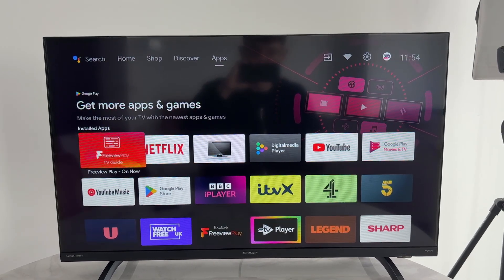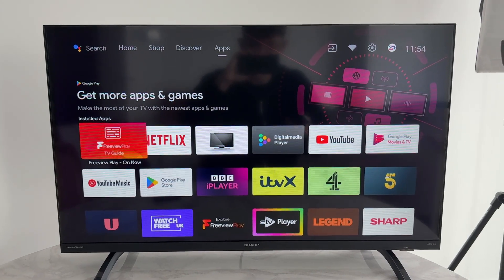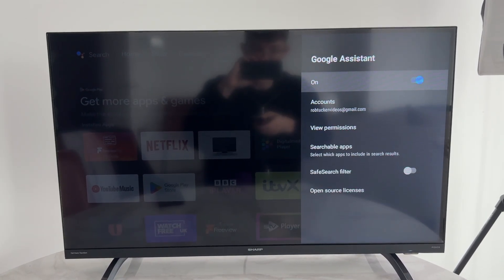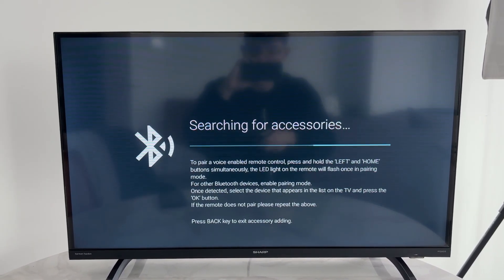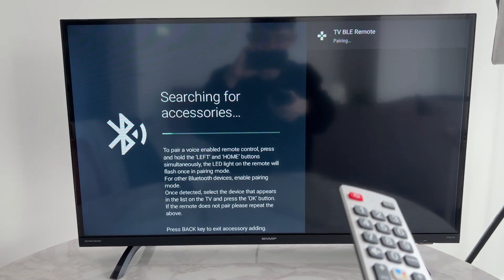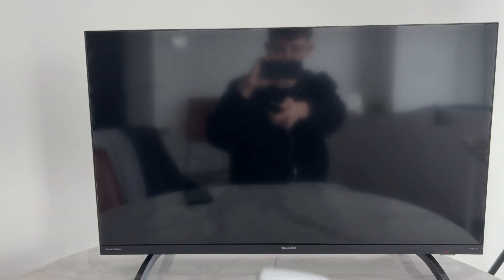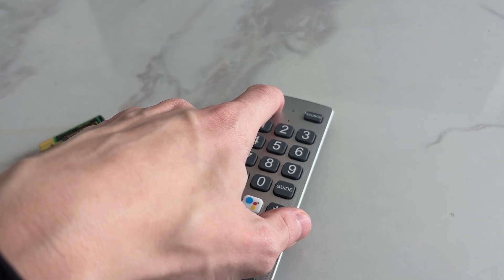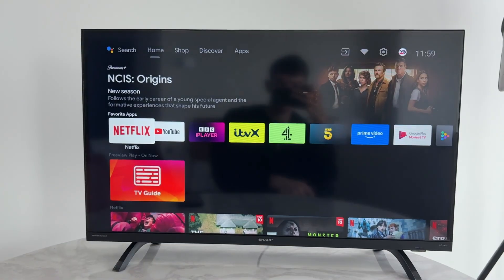How To Fix Android TV Voice Control Google Assistant Not Working - Step By Step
Learn how to fix android tv voice control google assistant not working in this video.

GuideRealm